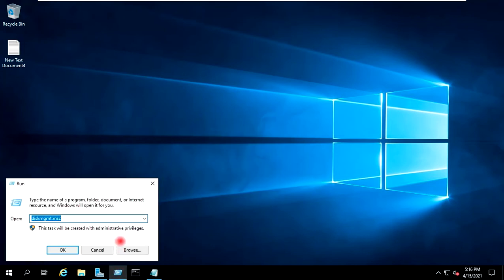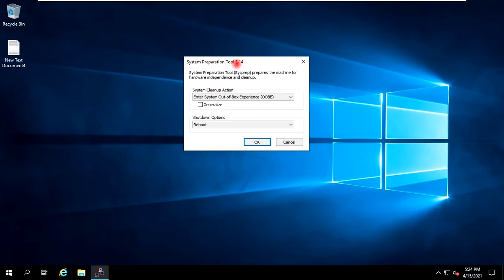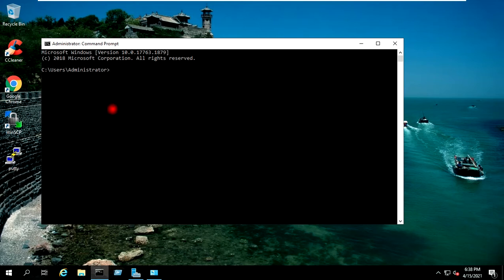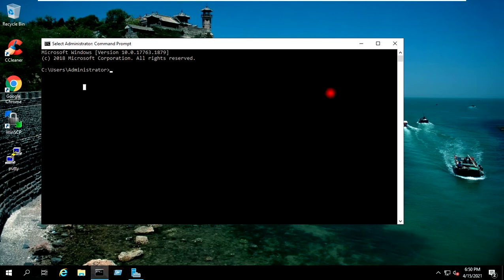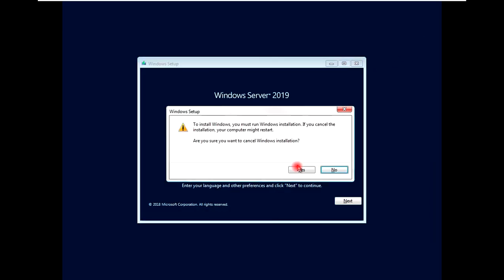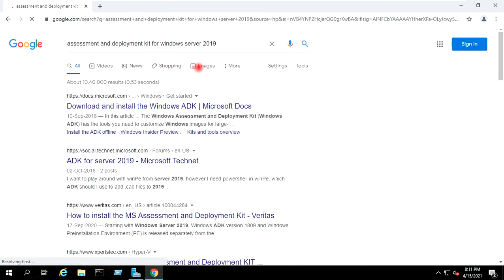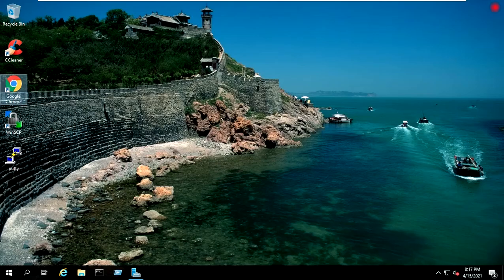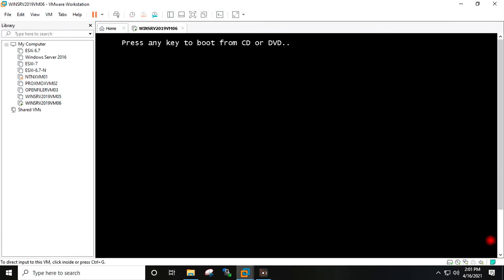custom windows iso | Custom Windows Server 2019 ISO | building a custom windows image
Hello Friends,
In this video, I will walk you through the procedure of how to create a windows image for deployment(Custom Windows Server 2019 ISO or building a custom windows image or sysprep windows server 2019). This video is about custom windows iso creation(how to create a windows image for mass deployment). This video explains sysprep windows server 2019 vmware, windows assessment and deployment kit(windows adk server 2019) & deployment and imaging tools environment or deployment and imaging tools environment create iso.

how to create a windows image for deployment
building a custom windows image
custom windows iso
how to create a windows image for mass deployment
create windows 2019 iso
custom windows 2019 iso
custom windows server 2019 iso
sysprep windows 10
sysprep windows server 2019 vmware
deployment and imaging tools environment create iso
deployment and imaging tools environment as an administrator
deployment and imaging tools environment
deployment and imaging tools
windows assessment and deployment kit
windows adk server 2019
windows assessment and deployment kit server 2019
windows adk

Commands Used,
1--Cleanmgr
2--%windir%\system32\sysprep\sysprep.exe /audit /reboot
3--dism /capture-image /imagefile:E:\install.wim /capturedir:D:\ /ScratchDir:E:\Scratch /name:"WIN10PROx64" /compress:maximum /checkintegrity /verify /bootable
4--oscdimg.exe -m -o -u2 -udfver102 -bootdata:2#p0,e,be:\My_Files\boot\etfsboot.com#pEF,e,be:\My_Files\efi\microsoft\boot\efisys.bin e:\My_Files e:\WINSERVER2019x64.iso